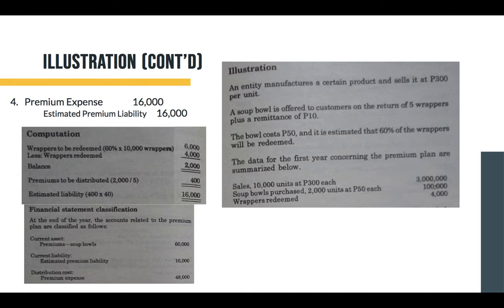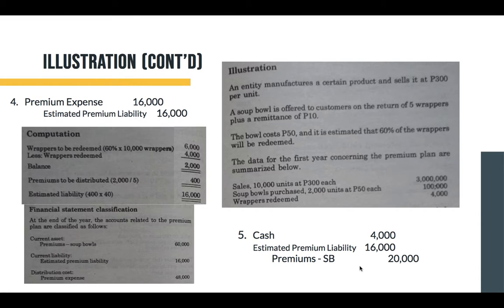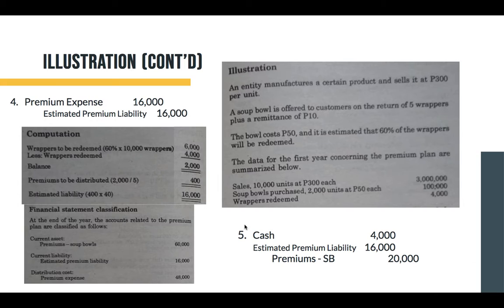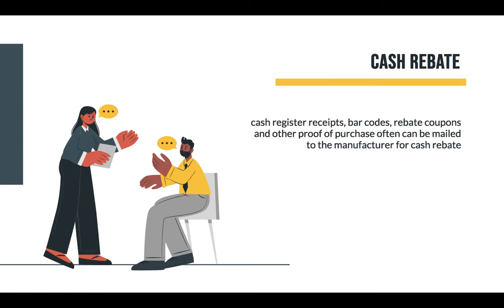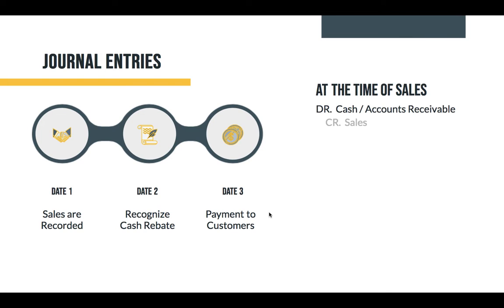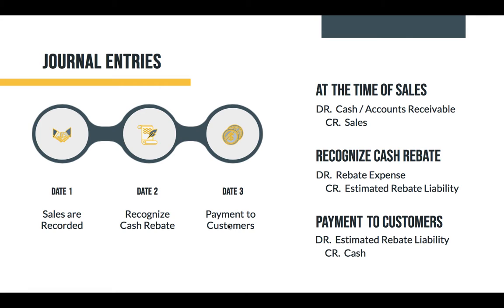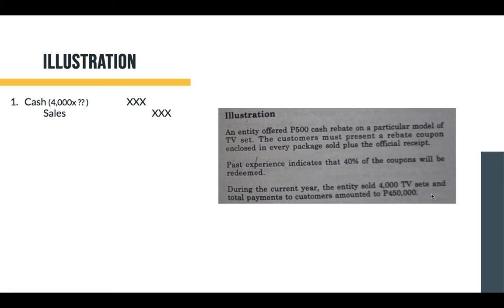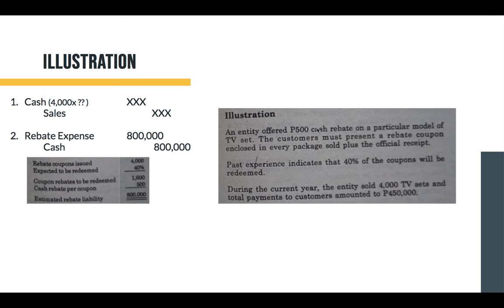Acctg 3B - Chapter 2 (part4)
Intermediate Accounting - Premium Liability